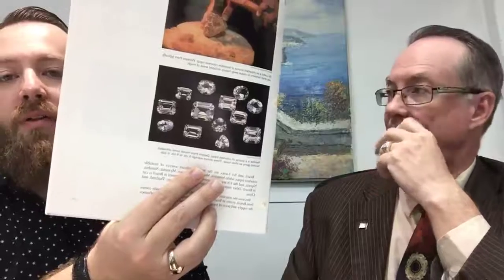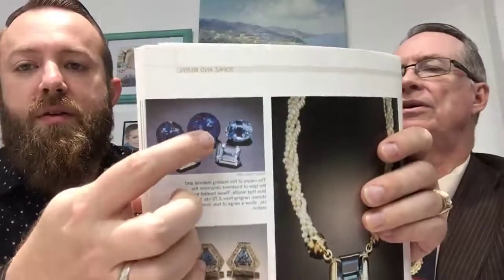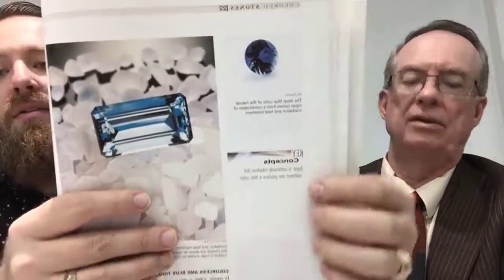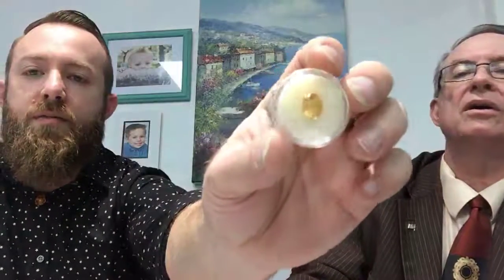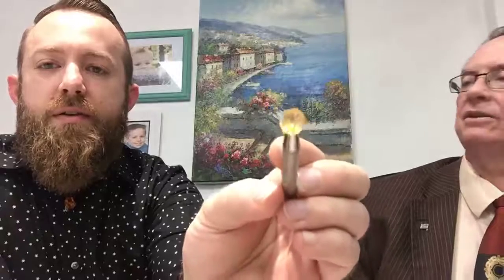The Family Jewels - Topaz